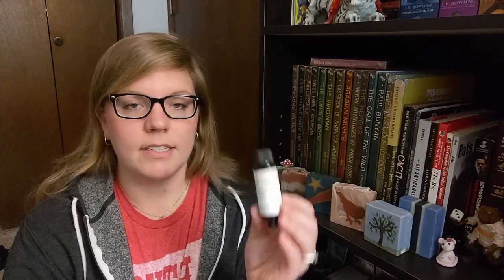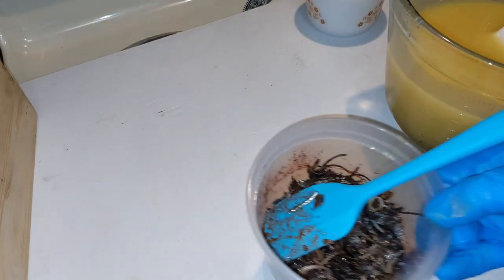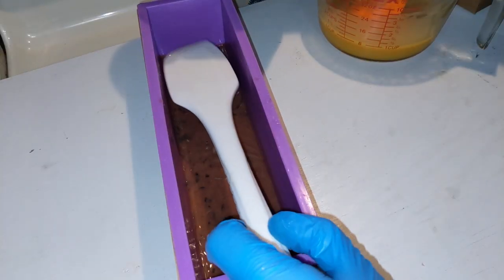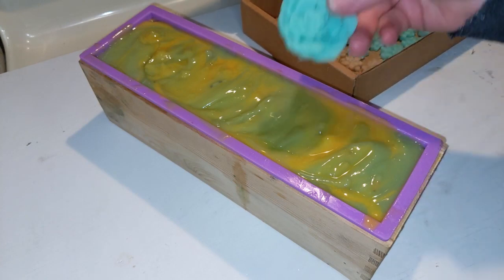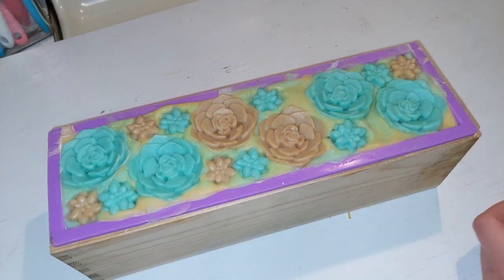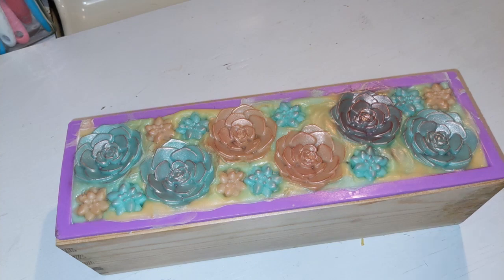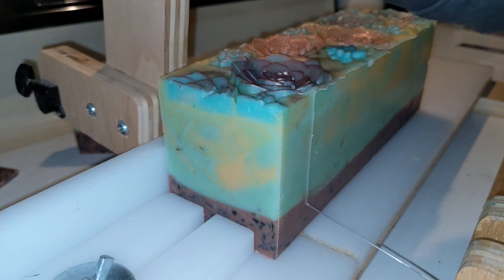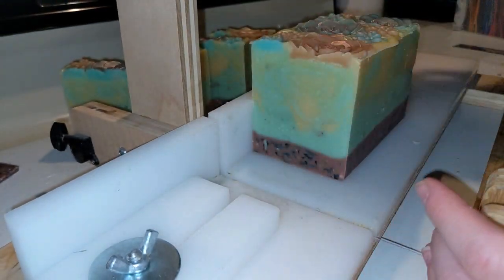Cactus Flower & Jade | Kaolin Clay & Tussah Silk | Soap Shreds Embeds (cold process soap) Batch #91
Using up some Embeds and Soap Shreds! What a day.
*Ingredients: Water, Lye, Coconut Oil, Lard, Cocoa Butter, Shea Butter, Olive Oil, Canola Oil, Castor Oil, Kaolin Clay, Sugar, Mica, Tussah Silk
*Fragrance: Cactus Flower & Jade